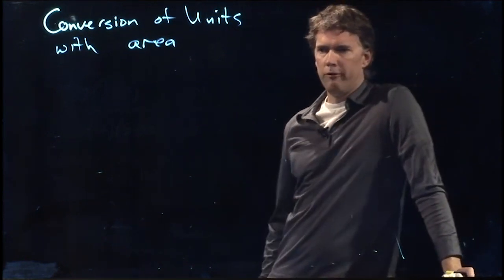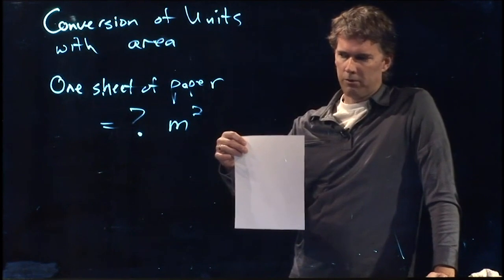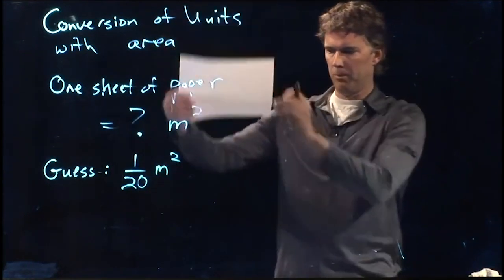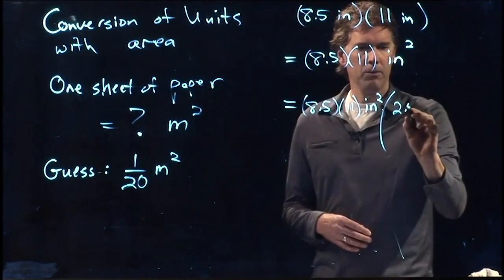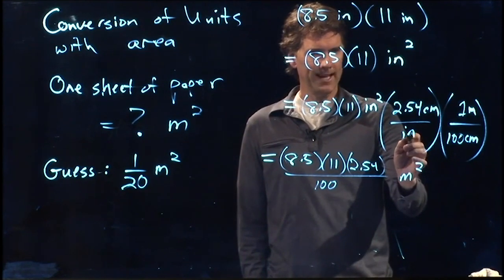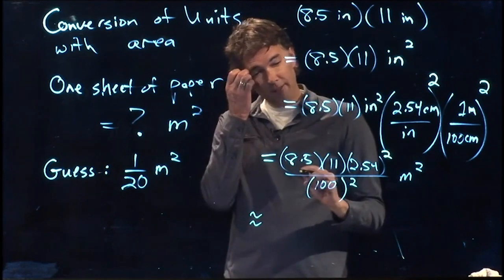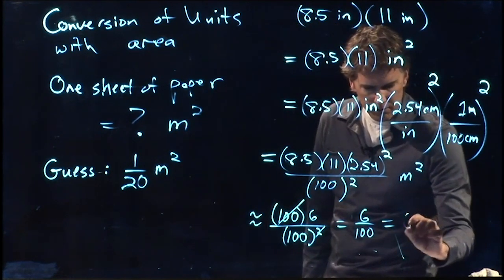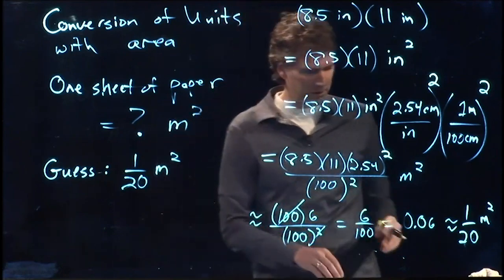Unit conversion with area | Physics with Professor Matt Anderson | M1-03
Learn how to convert between units when dealing with area.  Remember to square it!